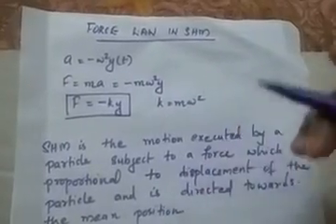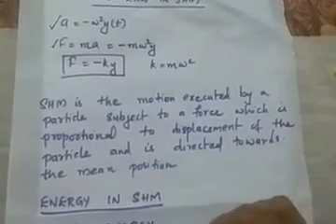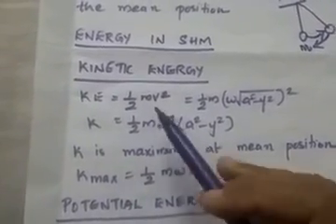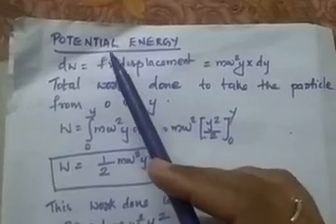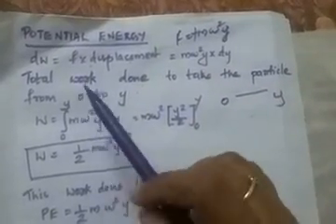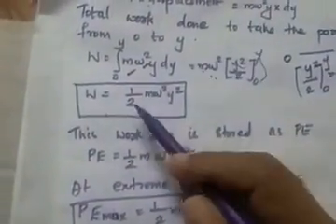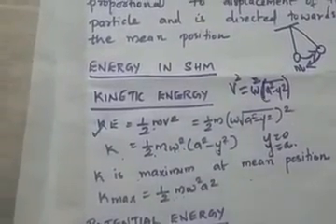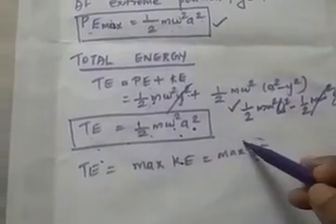class11 Physics: energy in SHM